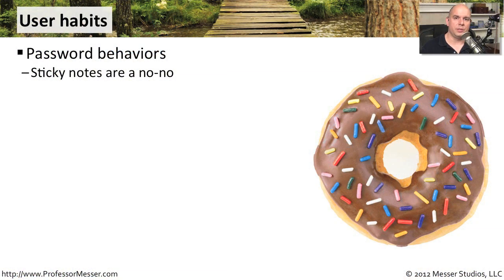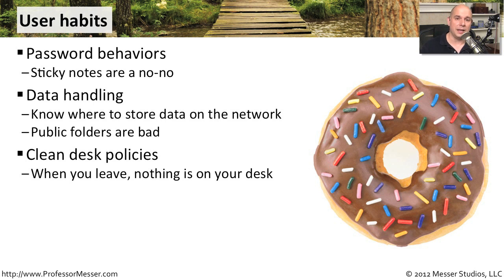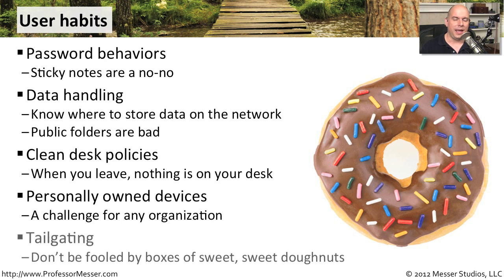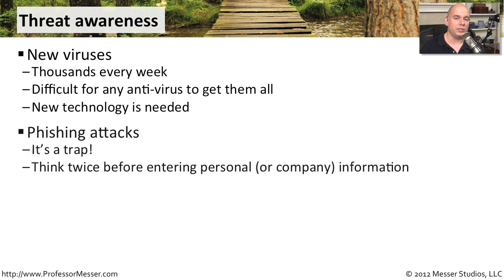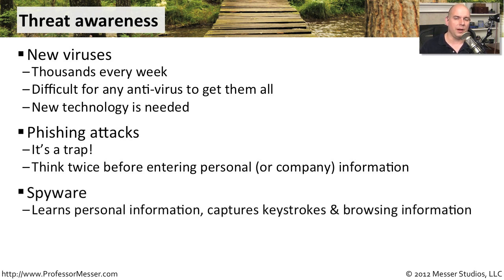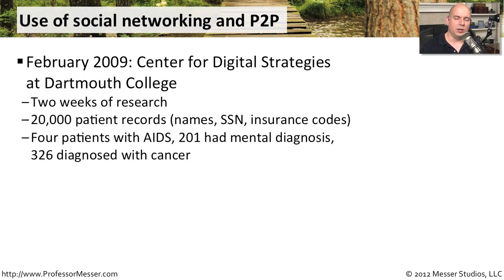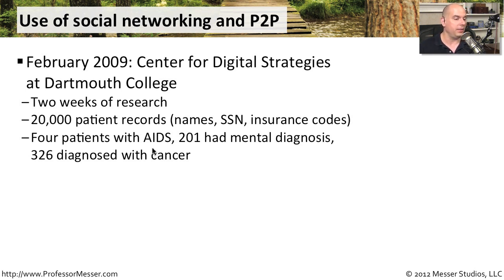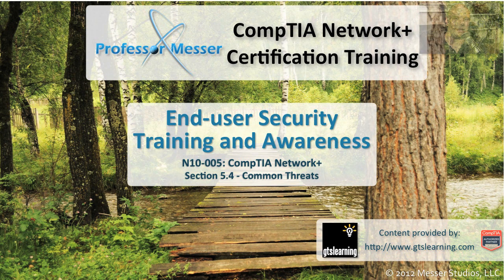End-User Security Training and Awareness - CompTIA Network+ N10-005: 5.4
With the right training, your end-users can be a valuable security measure. In this video, you'll learn some techniques for training your end-users and making them aware of today's modern security concerns.